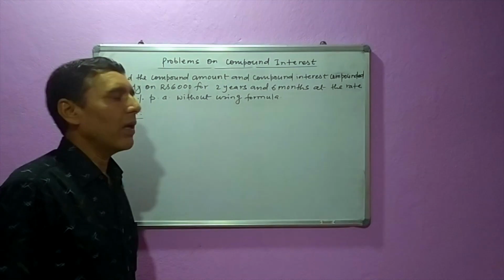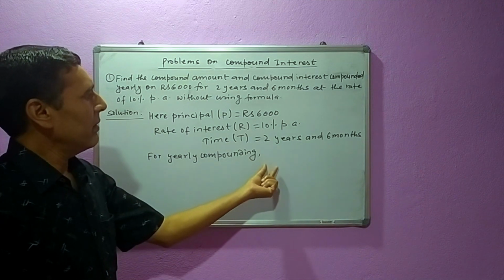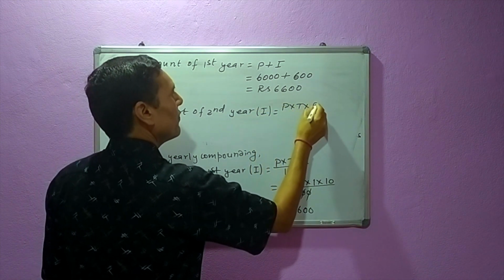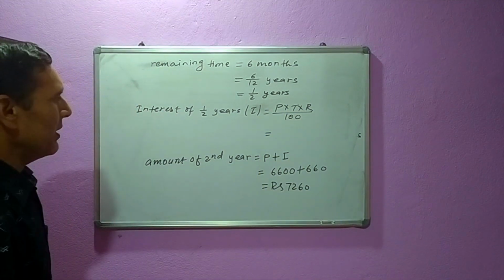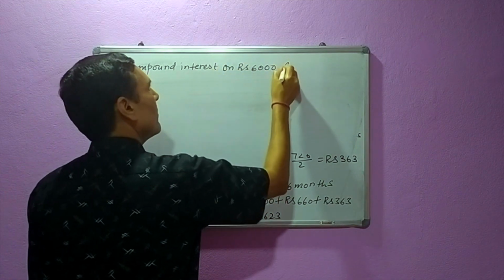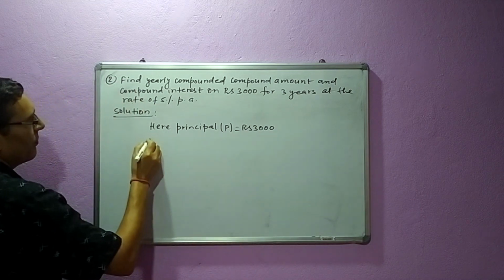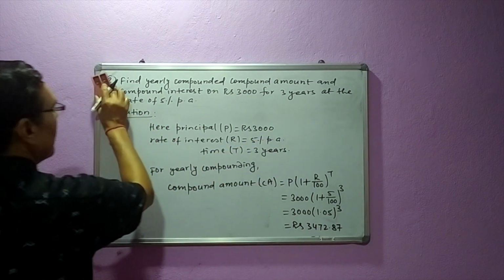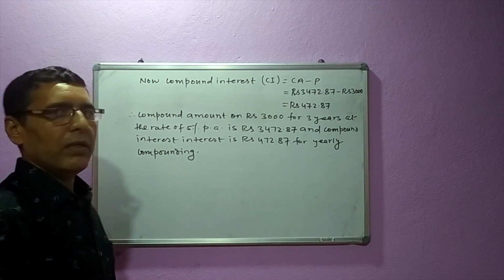SEE questions | COMPOUND INTEREST : PART-3 | by :- Narayan Dahal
Questions solved in above video:
1. Find the compound amount and compound interest compounded yearly on Rs.6000 for 2 years and 6 months at the rate of 10% p.a. without using formula.
2. Find yearly compounded compound amount and compound interest on Rs.3000 for 3 years at the rate of 5% p.a.